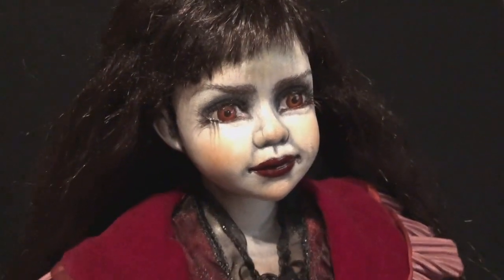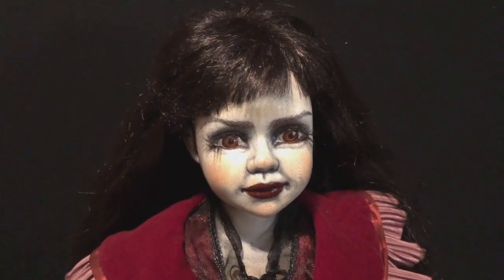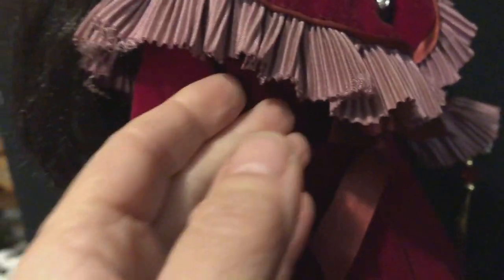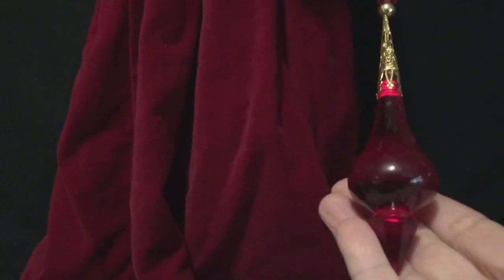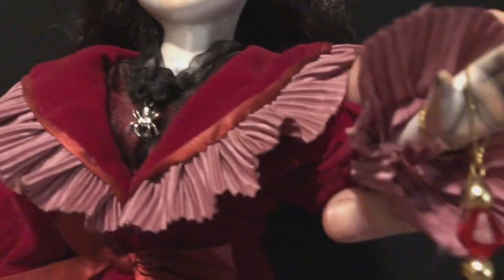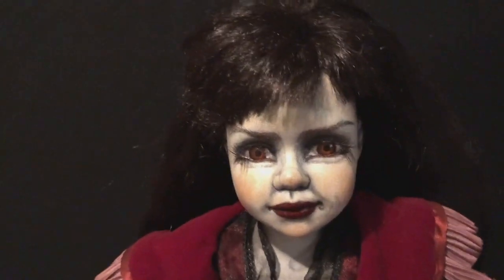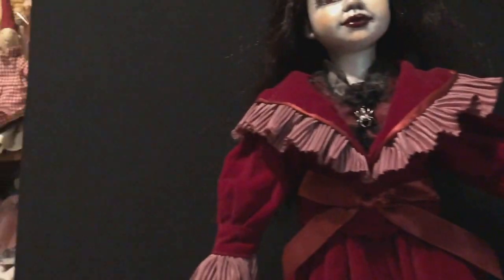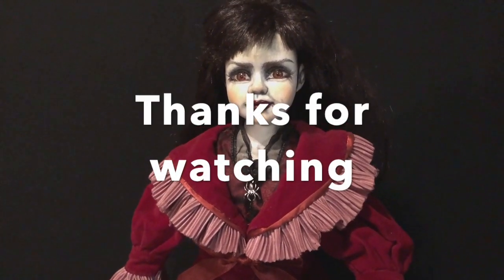Gothic Girls by Geri G. Taylor Inspired by Elizabeth from Poe's The Pit and the Pendulum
SOLD ON EBAY!

I knew I had to get this doll when I saw her lovely dress.
She has evolved quite a bit! Even after I made her!
If you like the gothic tales by Edgar Allan Poe, then you will appreciate this haunting doll.

If you are a collector of my dolls, then you know the time and effort I put into them.
If this is the first one of my dolls you've seen, then let me tell you about them. Or you can check out many of my dolls online if you search for Geri G. Taylor (or g2taylor) OOAK Gothic Girls Porcelain Dolls.

Approximately 22" Tall! OOAK Gothic Girl by me, Geri G. Taylor. She definitely had a Vampiress feel to her as I created her but in the middle of videoing her, her true identity came out!

Inspired by "The Pit and the Pendulum" by Edgar Allan Poe, this is Elizabeth Barnard Medina, the adulterous wife of Nicholas Medina. Elizabeth fakes her death and attempts to drive her husband insane. The mischievous smirk on her face says it all!  This OOAK porcelain doll is the fourth of many of my unique Gothic Girls (& Guys), CrEePy Clowns, and Memento Mori Zombie Babies doll I am releasing this year!

Usually, I sell any Victorian styled porcelain dolls I come across when buying large lots of dolls but I do have a few stashed away for future projects. Typically, I prefer the dolls more like little "street urchin" children and if you read on, you'll see why.

But this dress reminded me of something out of one of Edgar Allan Poe's Gothic Tales but it was her smirk that nailed it for me. She is definitely Elizabeth Barnard Medina!

So, while I was putting together this lovely lady, I felt she was a great version of this character! I actually began this doll in October 1999 (while teaching Gifted and Talented Art) and she just needed a few finishing touches to get her into character.

I was not able to trace the photos back to their original source (other than American International Pictures) but here are the blogs/websites from where I borrowed the images.